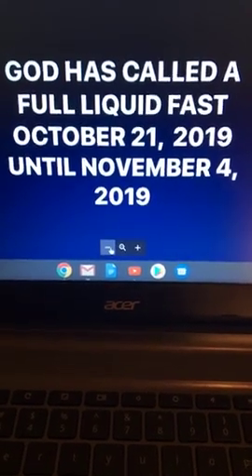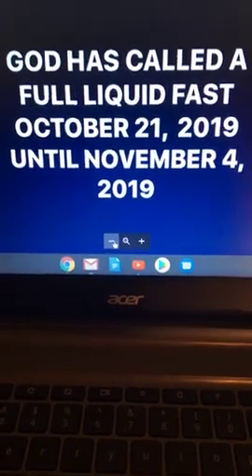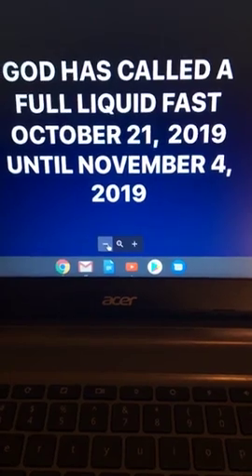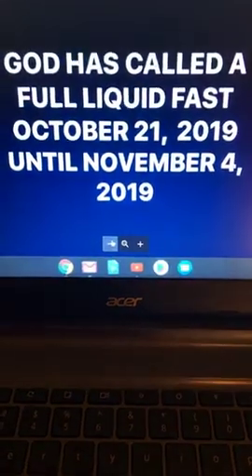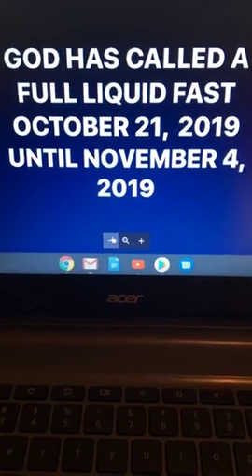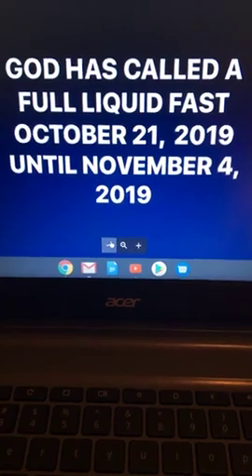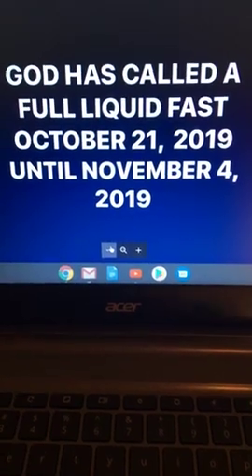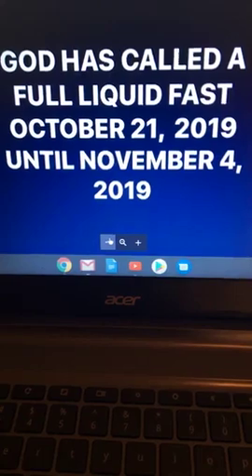LIQUID FAST OCTOBER 21, 2019 THROUGH NOVEMBER 4, 2019